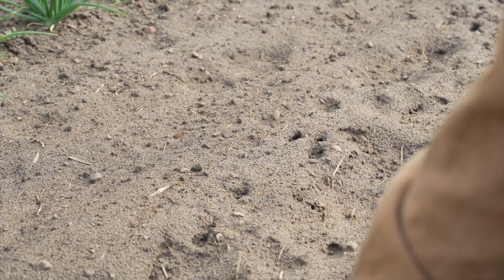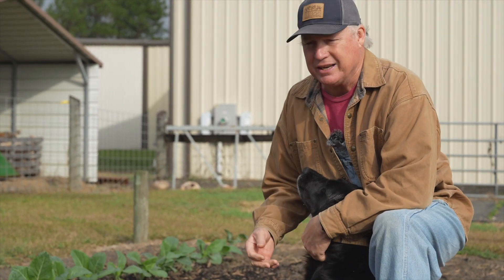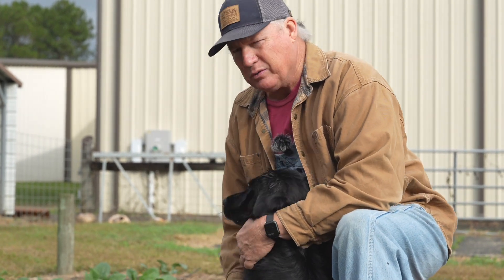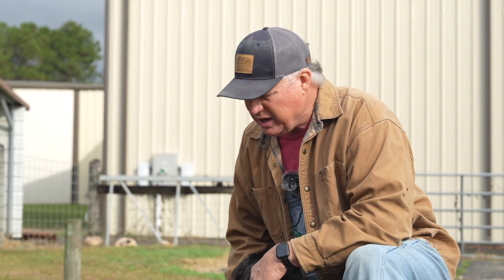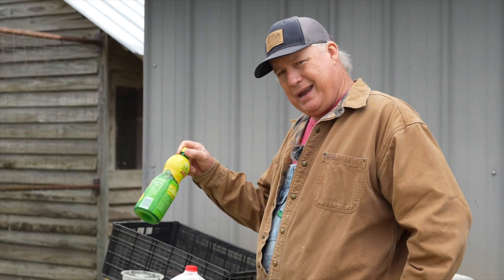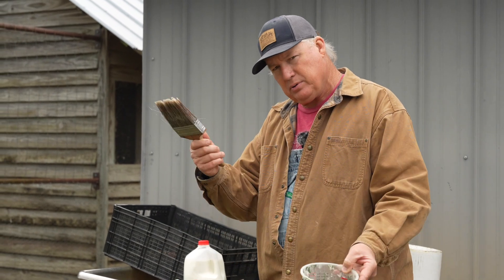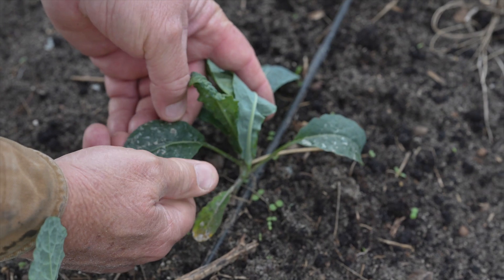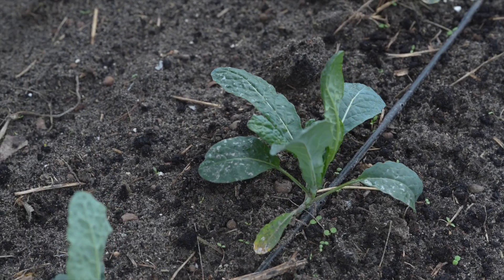Rabbit Repellant - That Works!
Hey Neighbor! Rabbits can be a hard pest to deter from eating your greens! Well, good news we have figured out the secret for keeping them out of your garden, and the solution is a lot simpler than you'd imagine! How to keep rabbits out of your garden? Tag along as we show you this old-timer technique. Get Dirty and Let's Grow Together.

00:00 Start
00:15 Rabbit Deterrent
02:50 Sweet Milk Method
05:43 How To Apply
 06:45 How Often To Apply